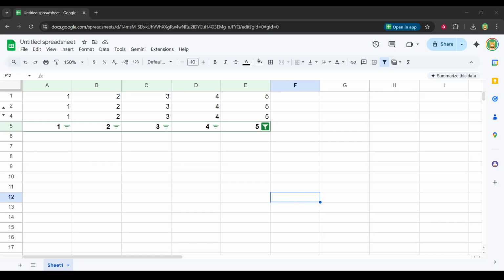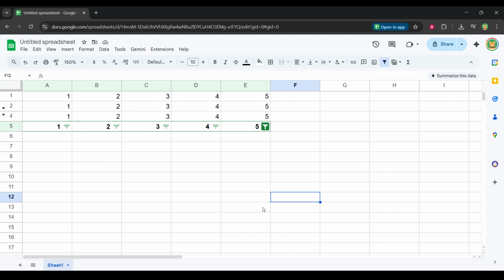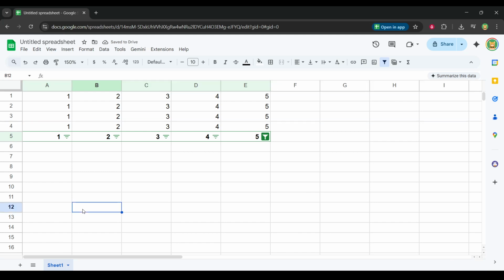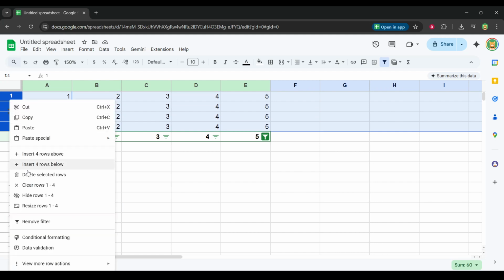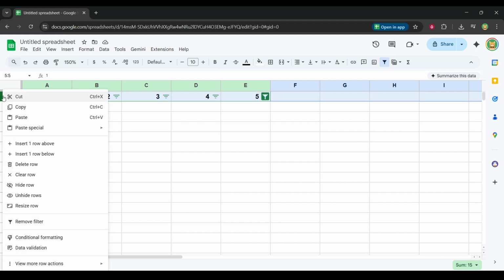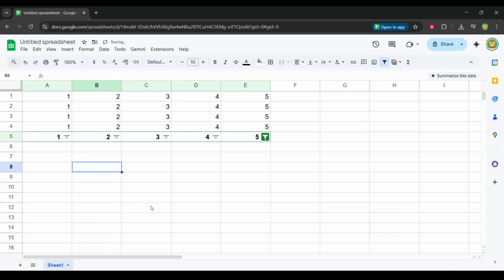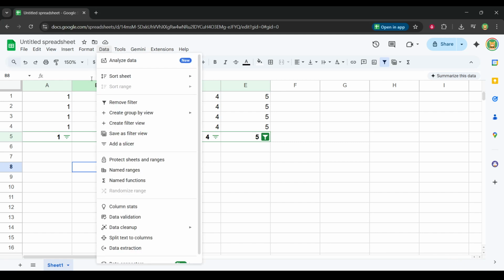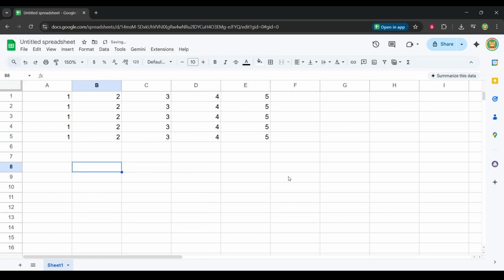How to Unhide Rows in Google Sheets (Updated 2026 Step-by-Step Beginner Guide)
Learn how to unhide rows in Google Sheets the right way! In this updated 2026 step-by-step beginner tutorial, I’ll show you how to unhide a single row or multiple hidden rows, the quickest way to unhide everything at once, and what to do if rows look “missing” because of filters or grouped rows. Perfect for beginners, teachers, admins, and business owners using Google Sheets.